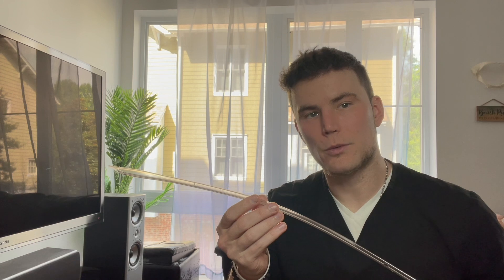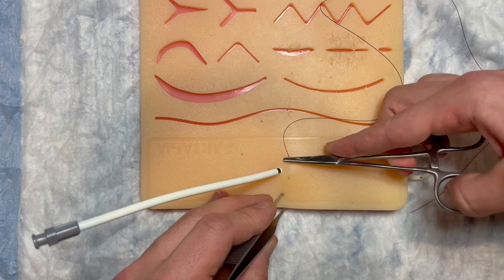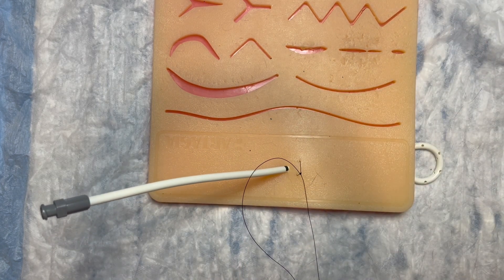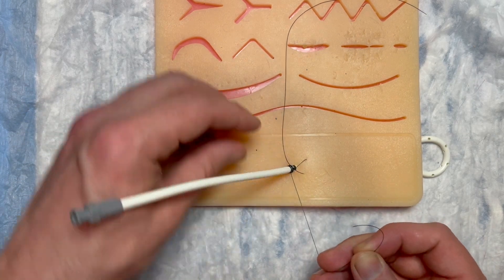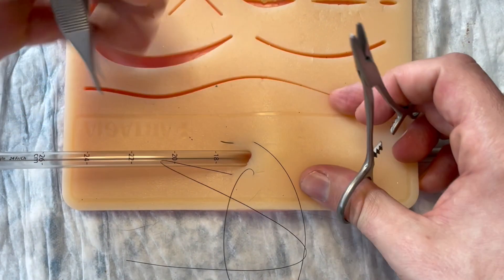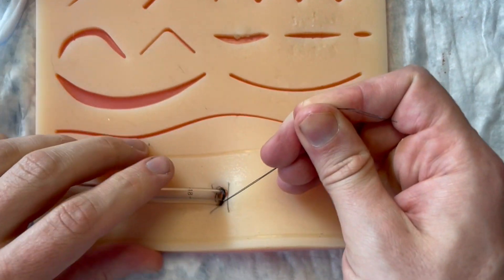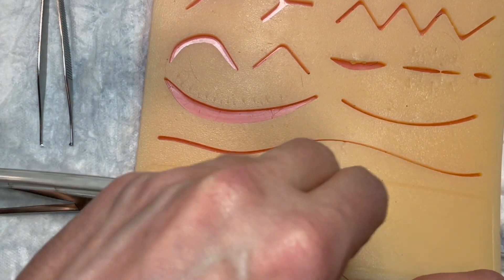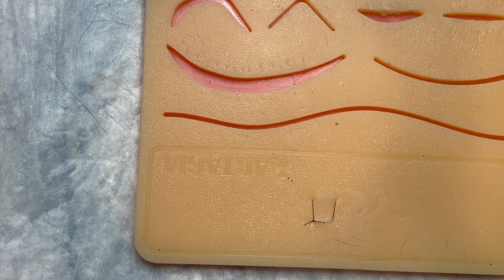MedScratch - How to tie and secure Pigtail catheter and a large bore chest tube.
This video shows how to secure and tie both a Pigtail and a large bore chest tube.